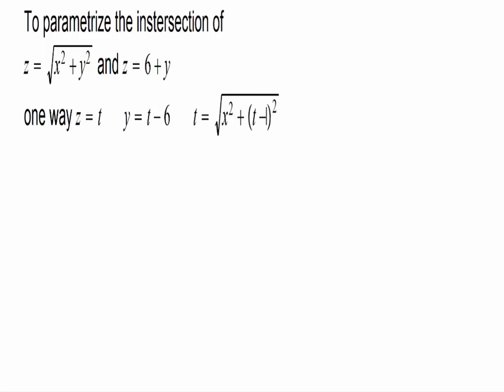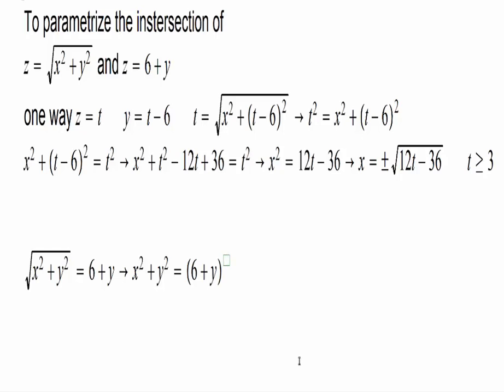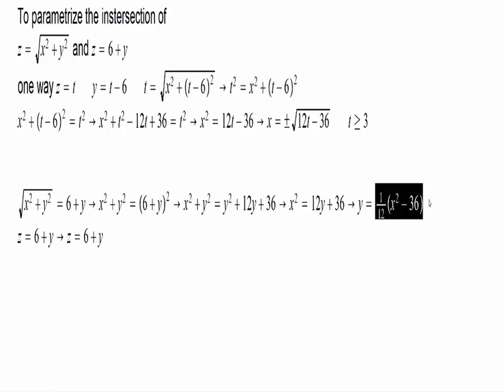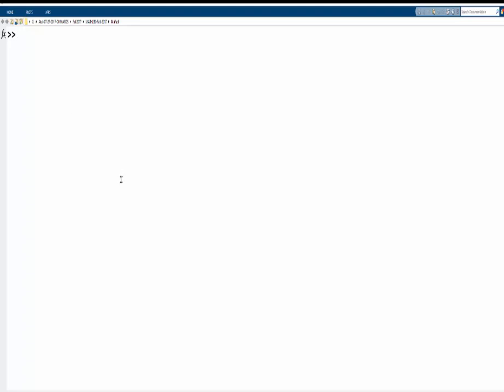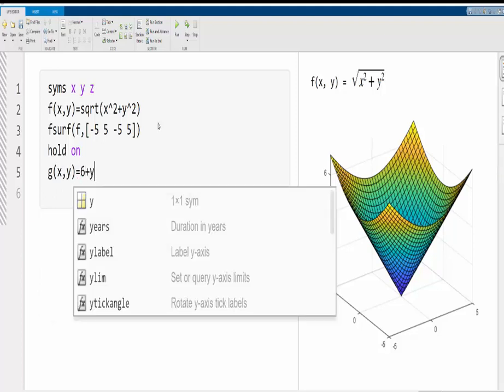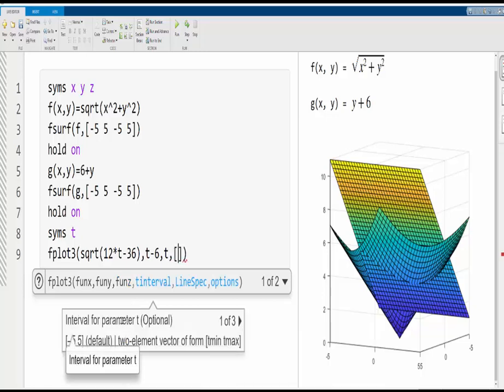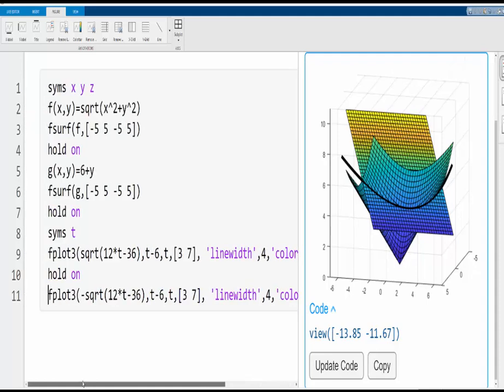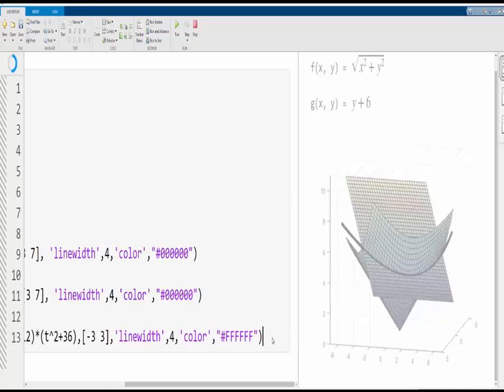Space Curve MATLAB 2020 a 04